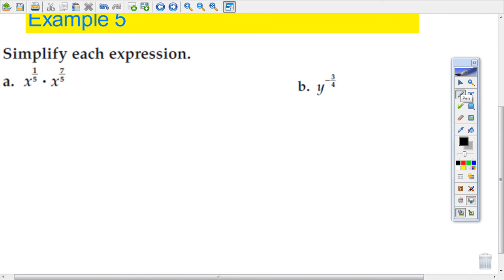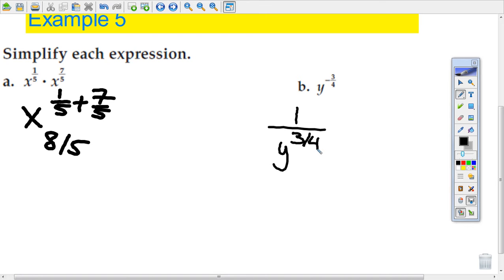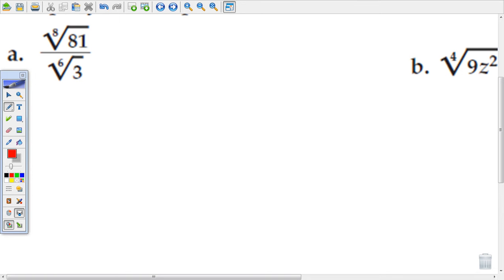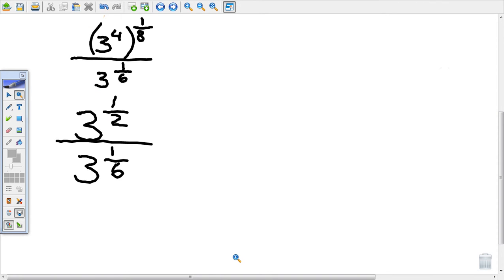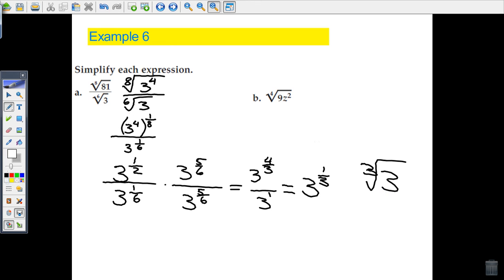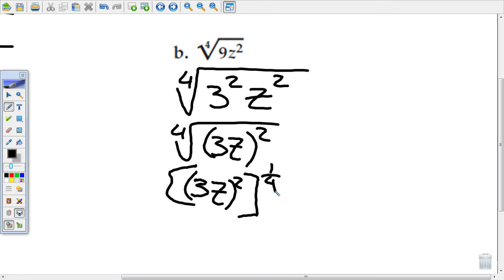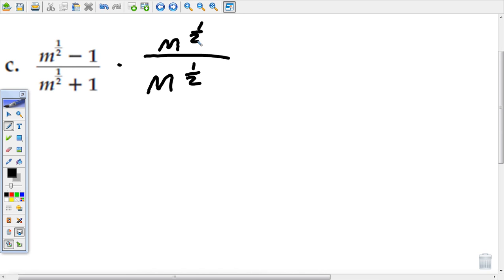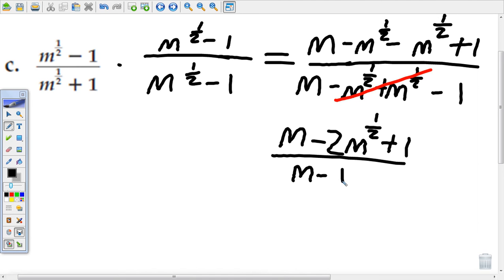5.7 Rational Exponents